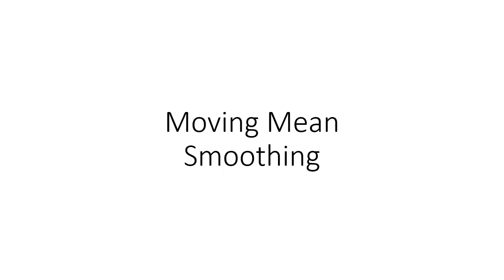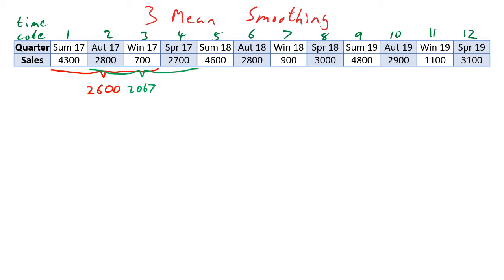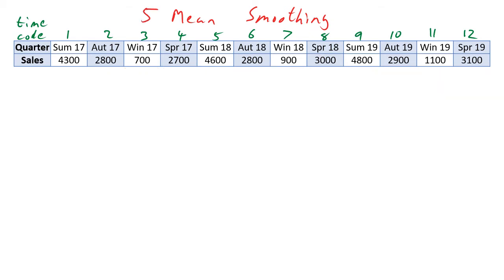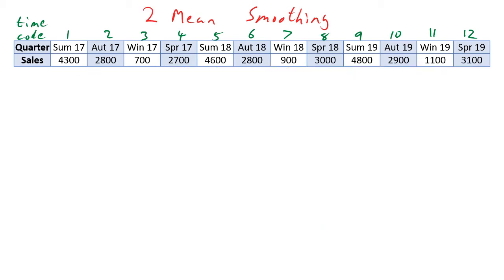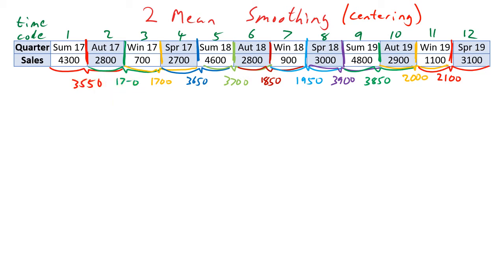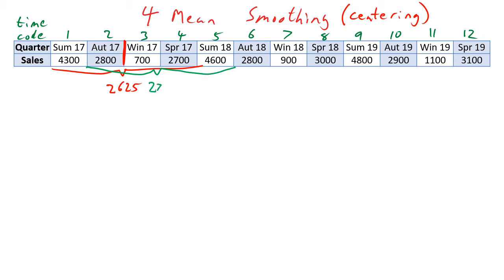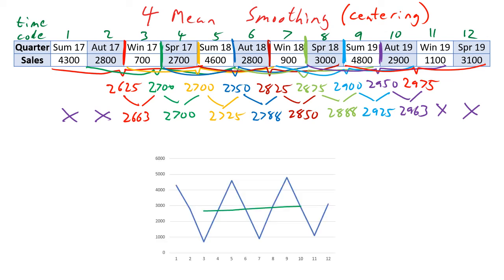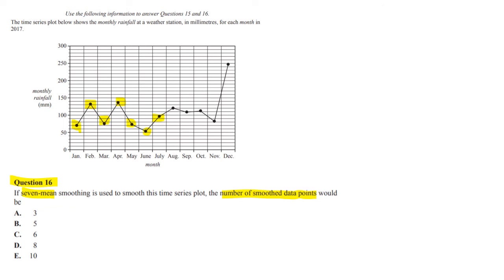Moving Mean Smoothing